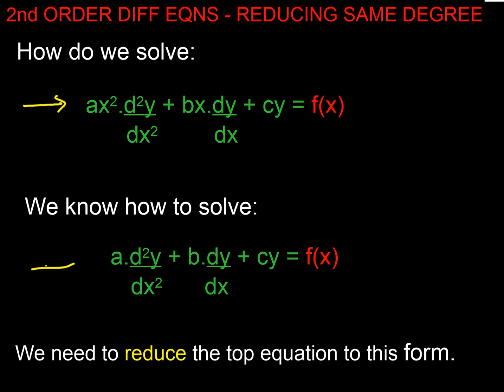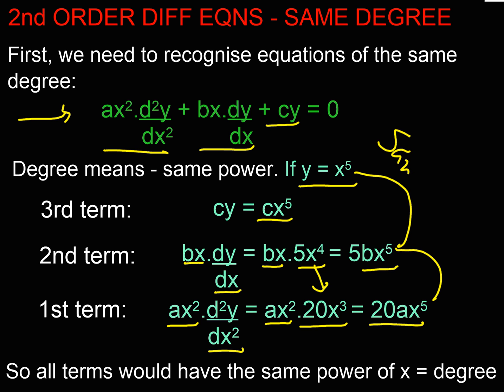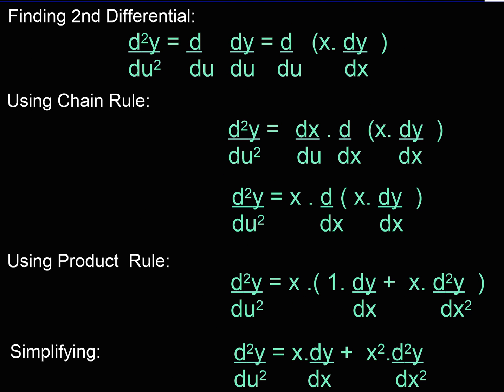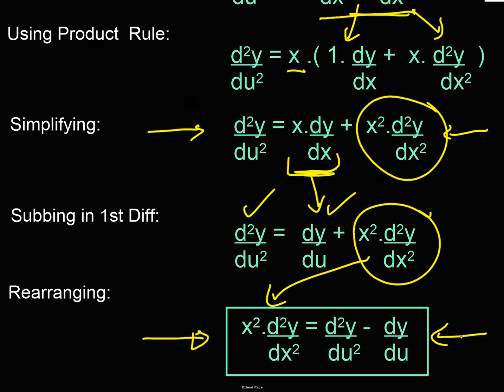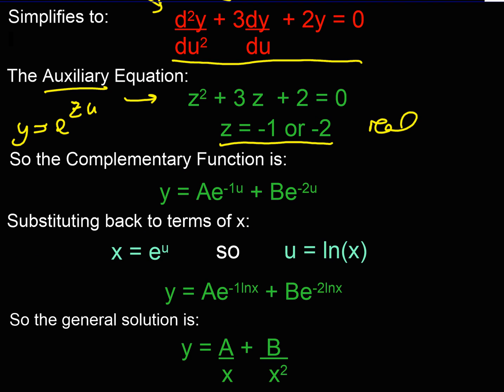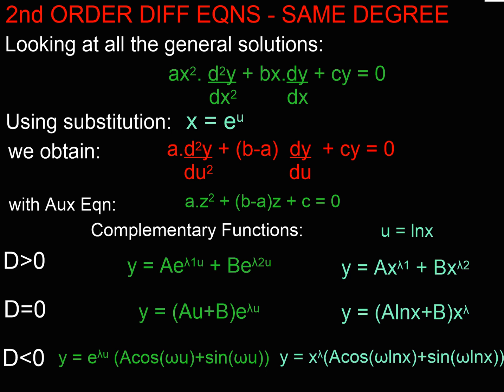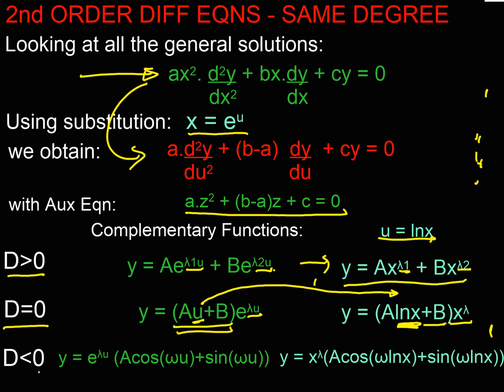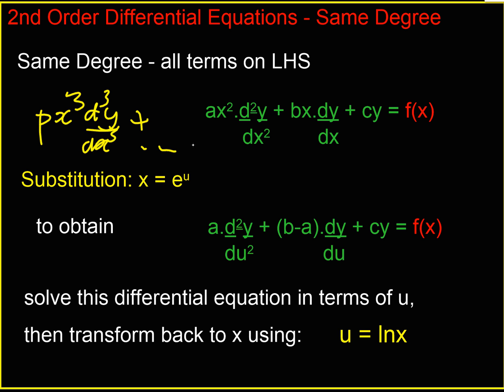DIFFERENTIAL EQNS - 2ND ORDER - REDUCE SAME DEGREE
This video demonstrates how to reduce a 2nd Order Differential Equation with the same degree to a simple one we can solve, using substitution y = e^u.  The video explains what degree is with an example.
Standard methods (CF+PI) can then be used to solve in terms of u. Then a final solution in terms of x can be found using the substitution.